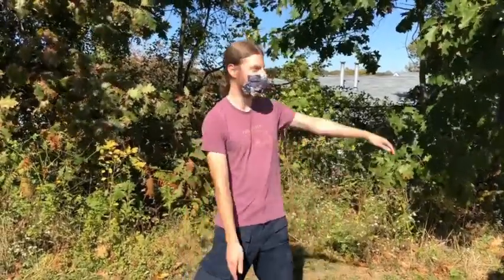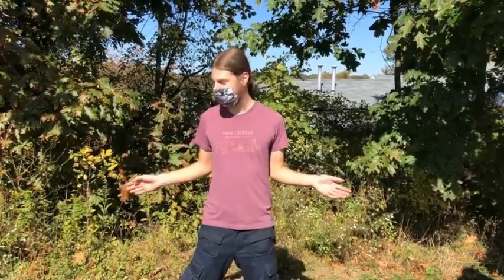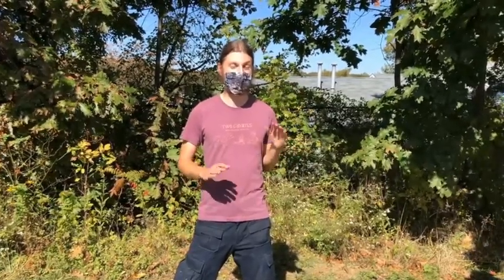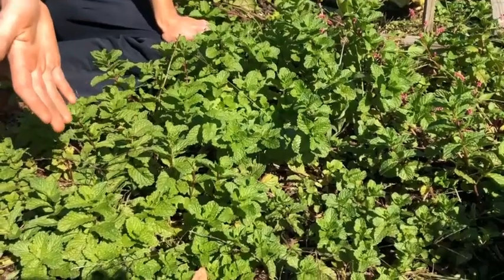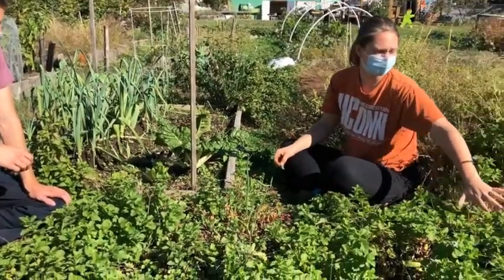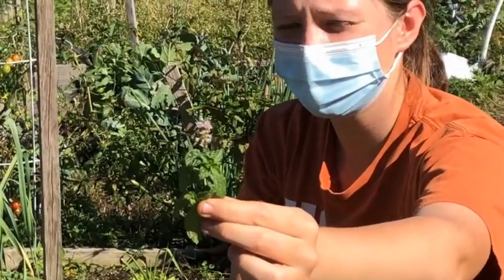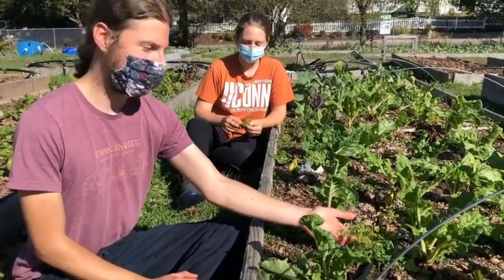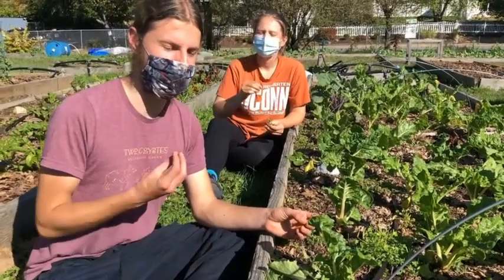2020 Harvest Fest Workshop: Wild Edible Plant Walk w/ Two Coyotes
Join as Scott Baker of Two Coyotes Wilderness School and GVI's Catherine Lindsay explore uses for common edible and medicinal weeds in your garden.